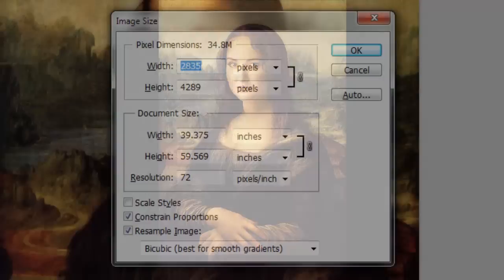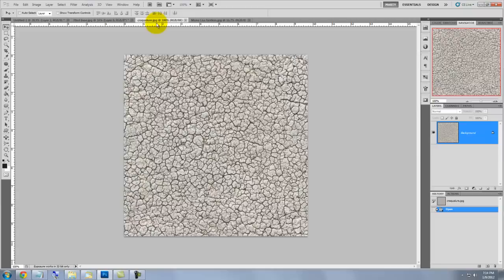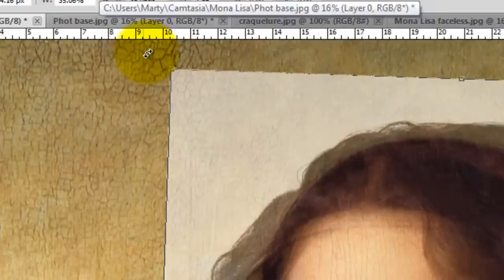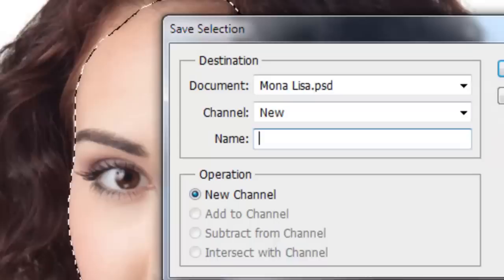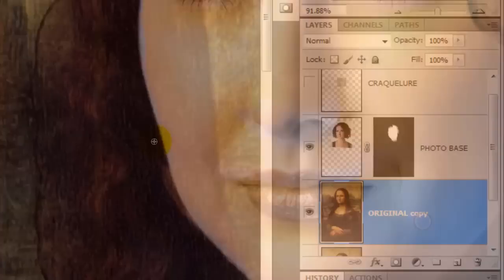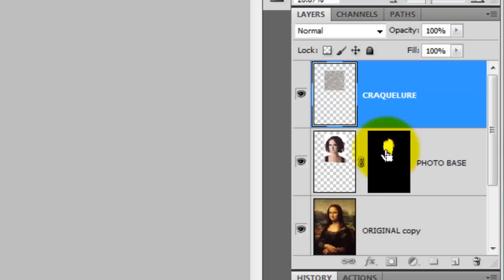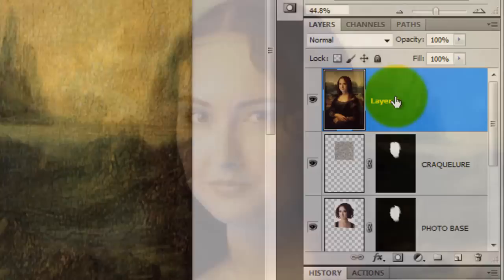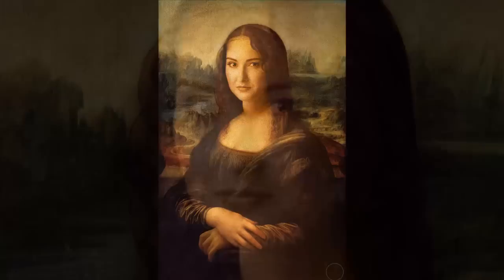Photoshop Tutorial: How to Put Your FACE in a RENAISSANCE OIL PAINTING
Photoshop tutorial showing how to replace a face in a renaissance oil painting like the Mona Lisa by Leonardo DaVinci with a photo of someone you know.